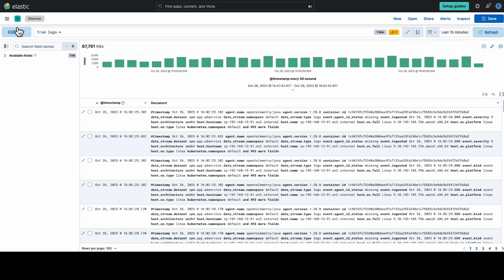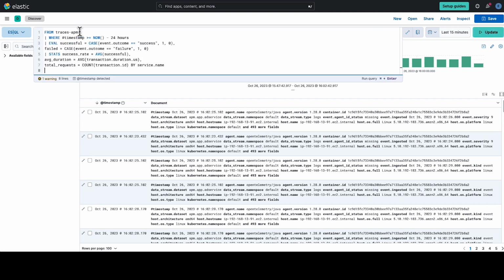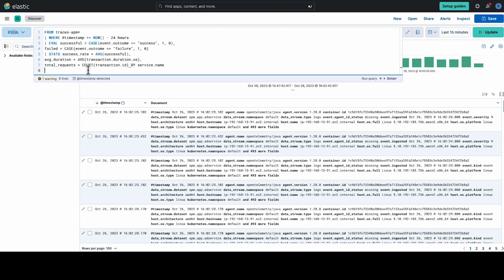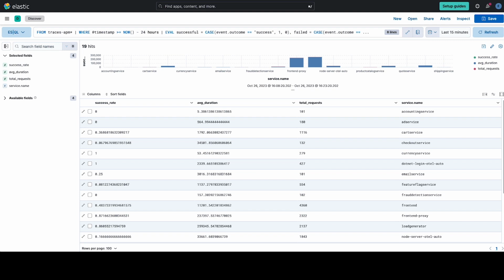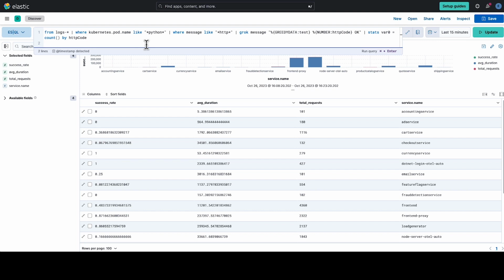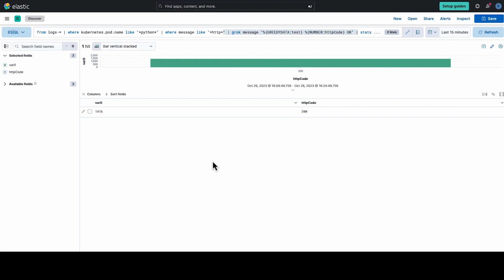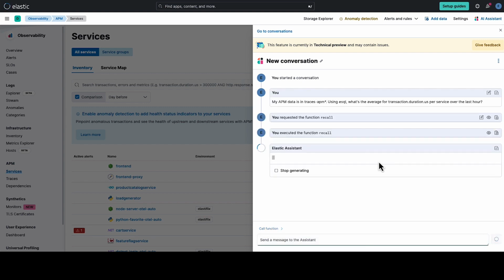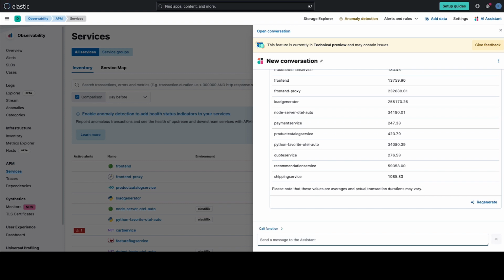Elastic Observability ES|QL Demo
Elevate Your Data Game with Elastic Observability and ES|QL !

Discover the future of data querying with Elastic’s groundbreaking new feature: ES|QL!  In this video you'll deep dive into how ES|QL revolutionizes the way you interact with complex, distributed data, ensuring seamless and efficient data analysis.

Whether you are a data analyst eager to optimize your query writing skills, or a business leader looking to democratize data insights across your organization, this video is tailor-made for you!

Why ES|QL?
ES|QL, in conjunction with Elastic Observability, empowers you to:
- Harness your data like never before
- Make quicker, data-driven decisions
- Gain a substantial edge over your market competitors
- Don’t let your data potential go untapped. Transform your data analysis capabilities with us!